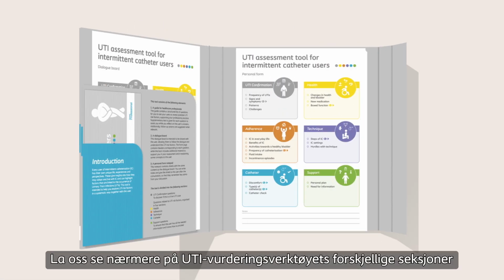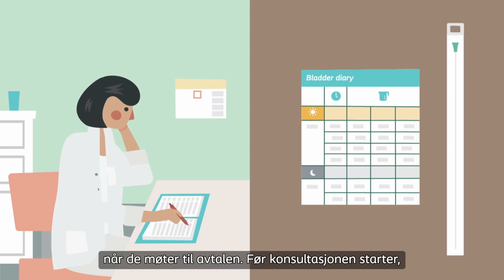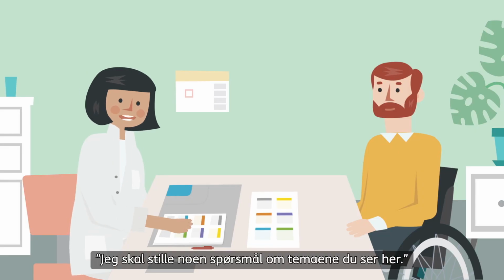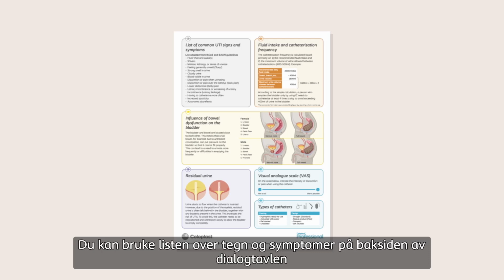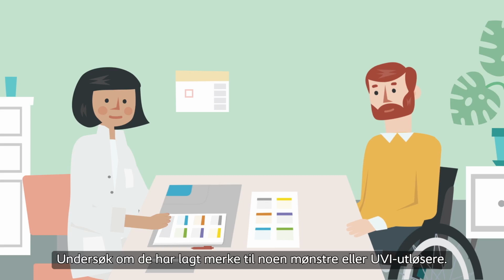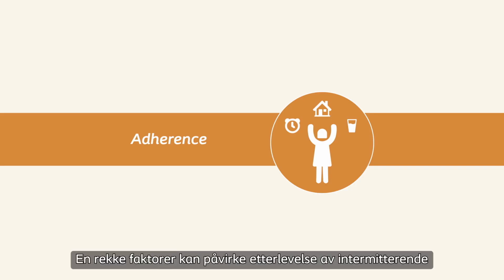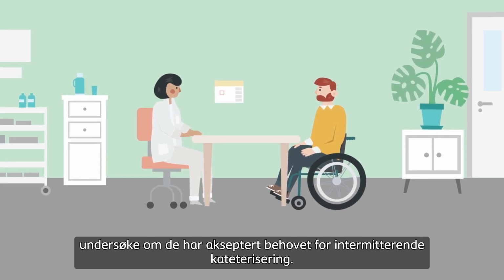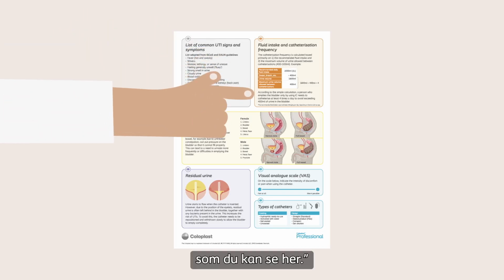Hvordan bruke UVI Vurderingsverktøy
Kort videoveiledning for helsepersonell i bruk av UVI vurderingsverktøy.